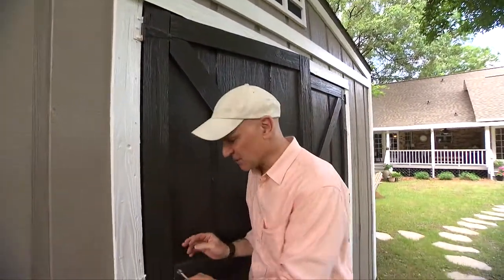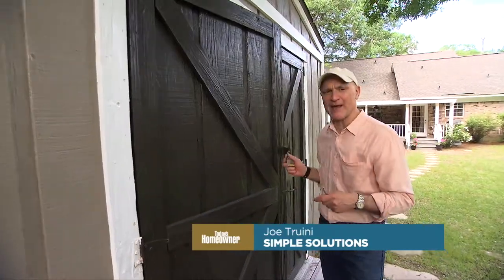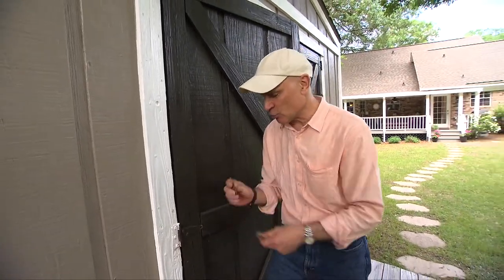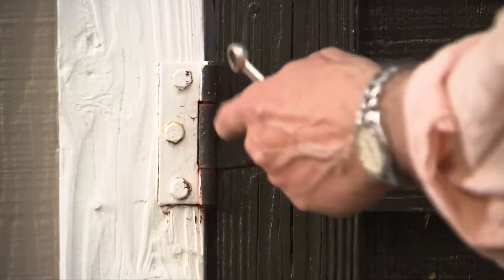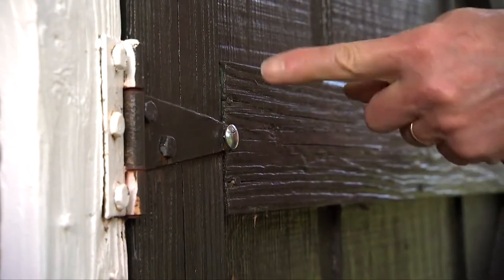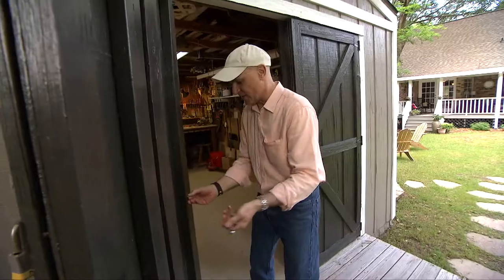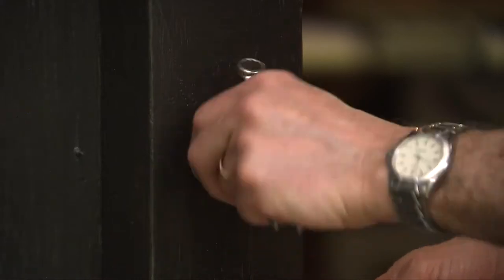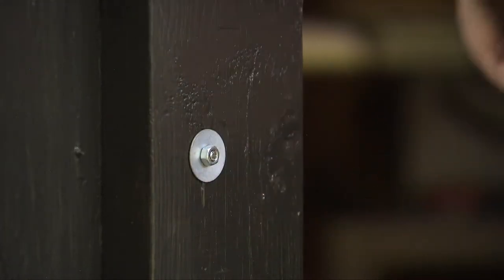How To Make Your Shed Burglar Proof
Shed doors are usually mounted in place with surface-mounted hinges, which can be easily removed by burglars. Here's a better way to secure your shed doors.